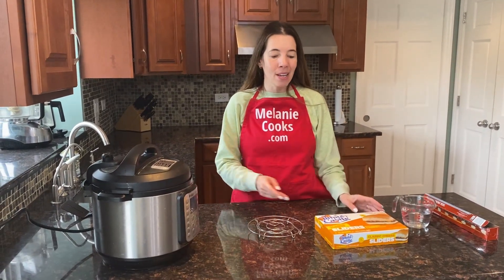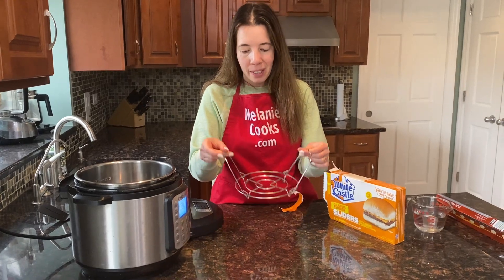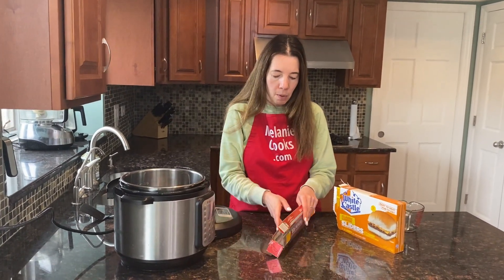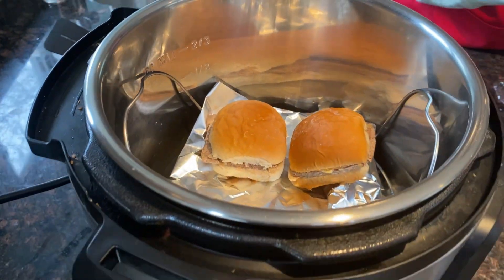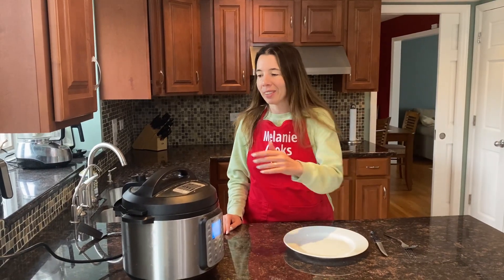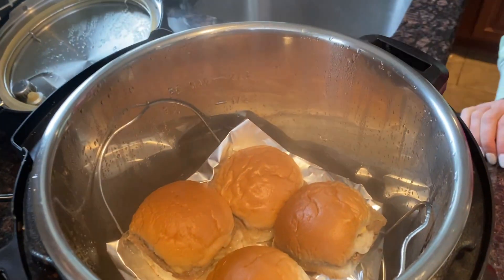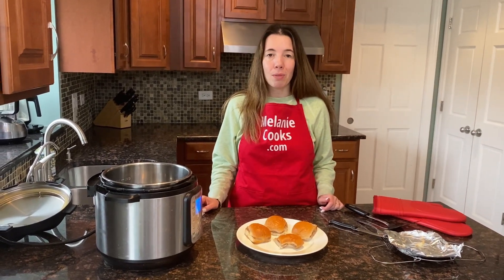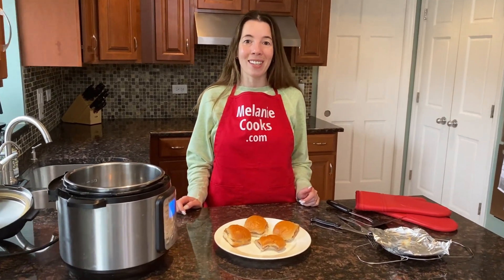Instant Pot Frozen White Castle Sliders - Tender, Juicy, Mouthwatering - Satisfy Your Cravings! 🍔😋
These Instant Pot frozen White Castle sliders are amazing! Just put frozen White Castle burgers in the Instant Pot and it will cook them to perfection! These steamed White Castle sliders taste like they came straight from White Castle! So hot, juicy and moist, yummmm! Instant Pot White Castle sliders are so delicious, you’ll love cooking them in the Instapot pressure cooker! Imagine biting into this mouthwatering frozen White Castle sliders, so yummy! Instant Pot is perfect for cooking frozen White Castle sliders!